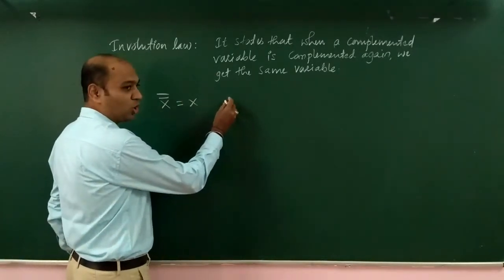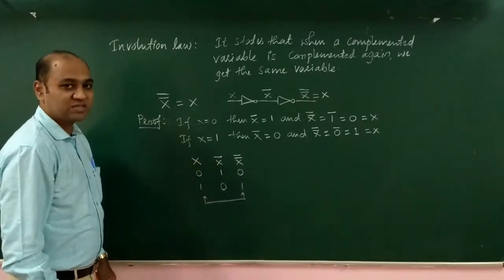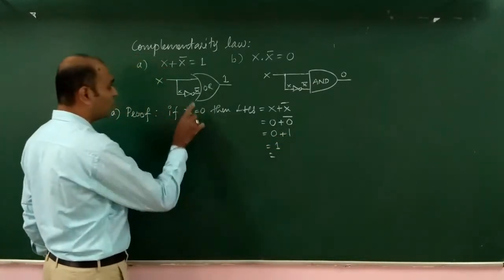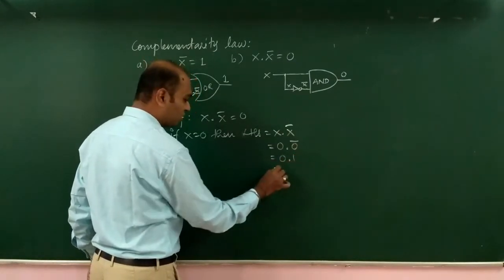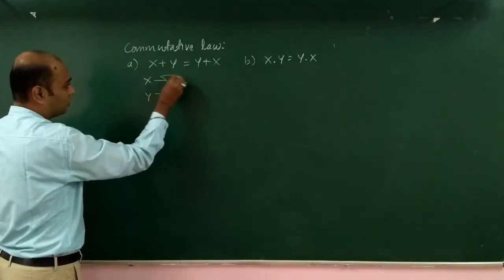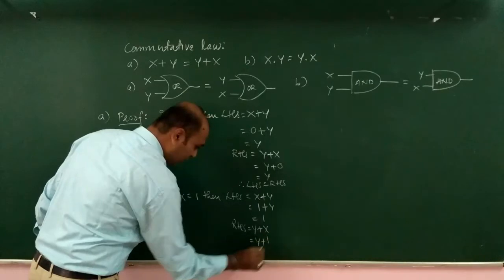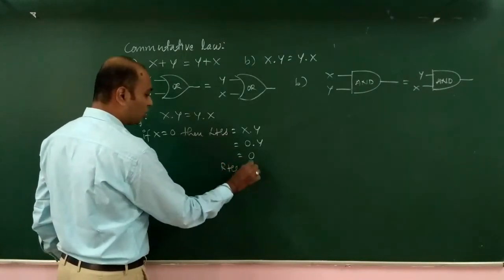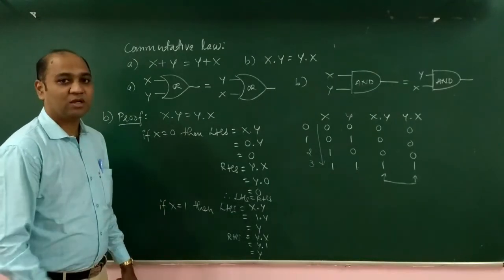Boolean Algebra Lecture 5